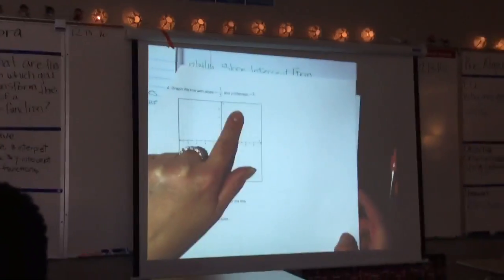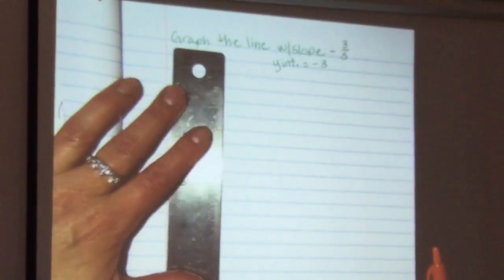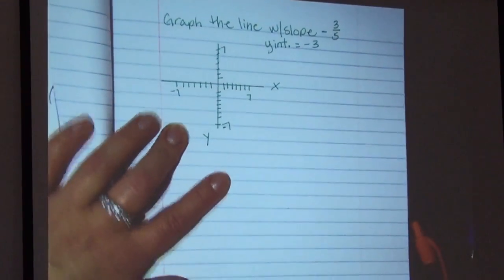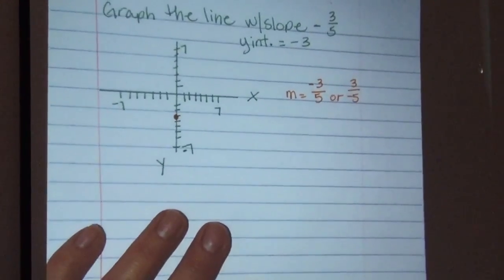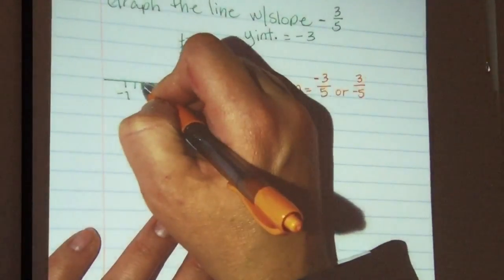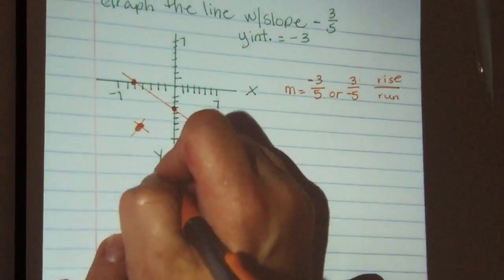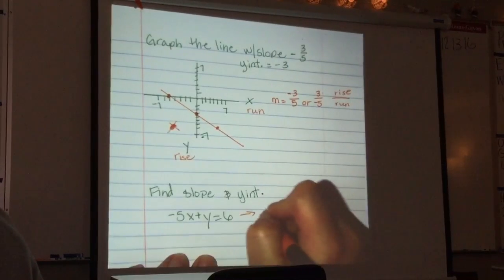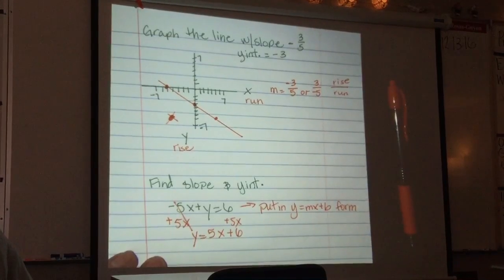graghing with slope 2